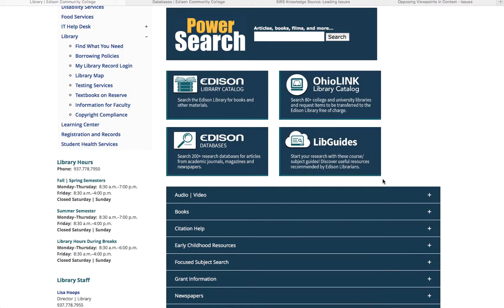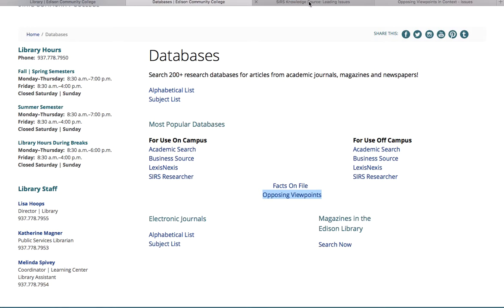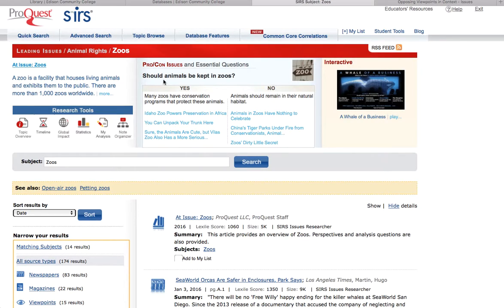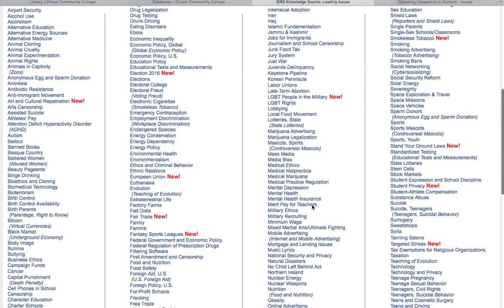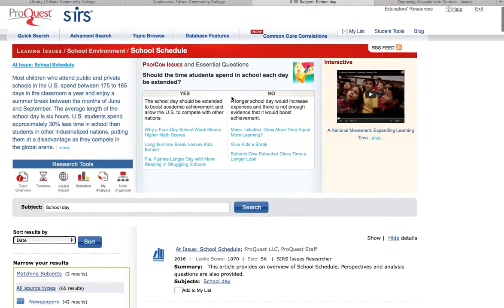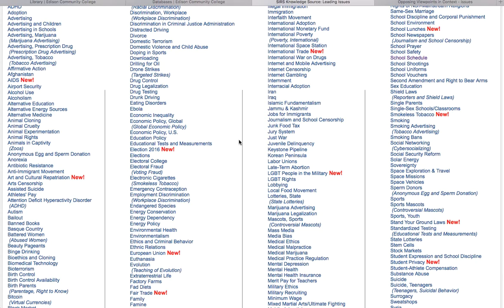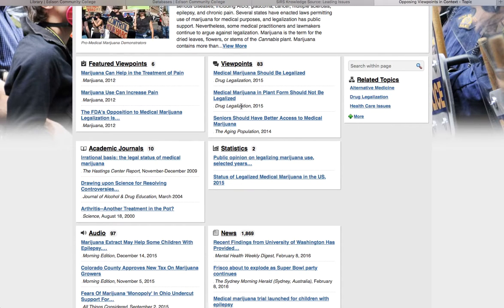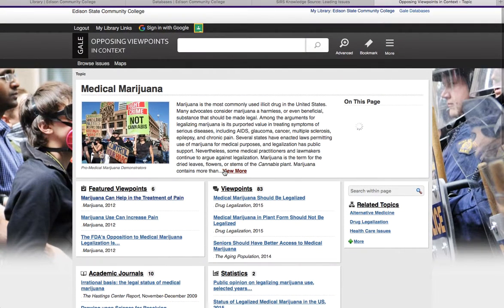Topic Selection Part 1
ENG 122 Selecting Topics using SIRS Researcher and Opposing ViewPoints.